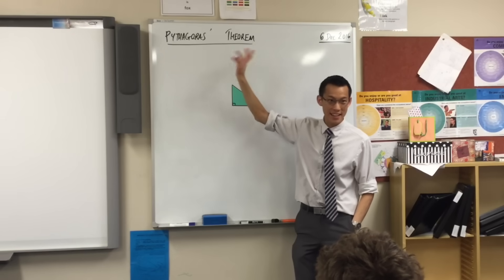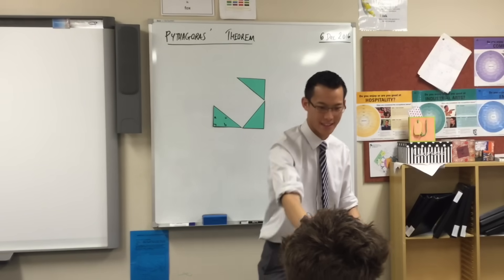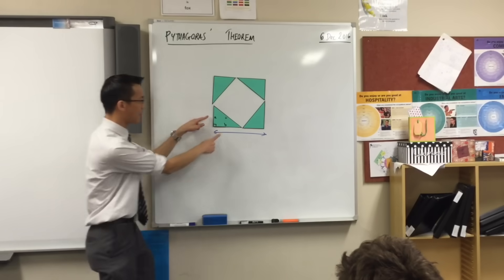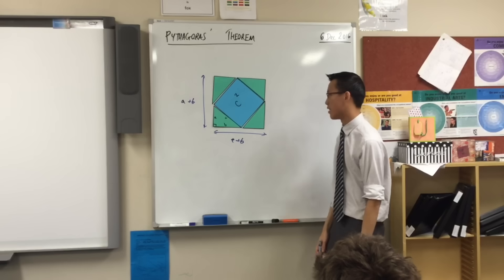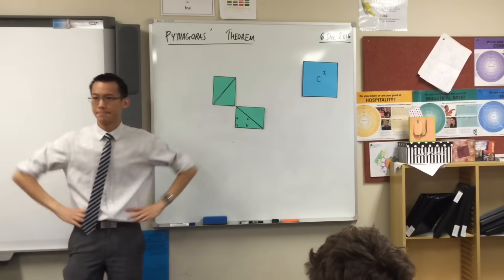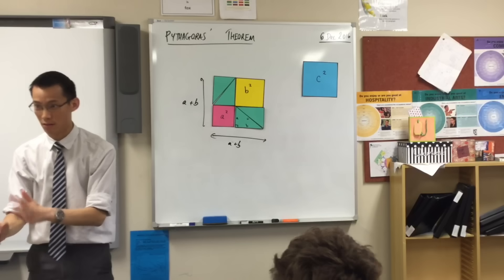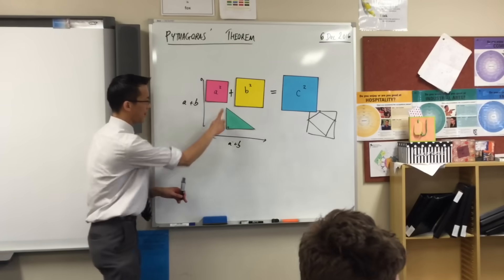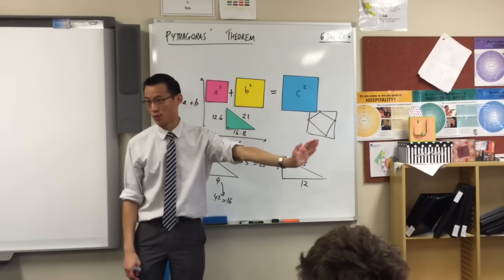Visual Proof of Pythagoras' Theorem